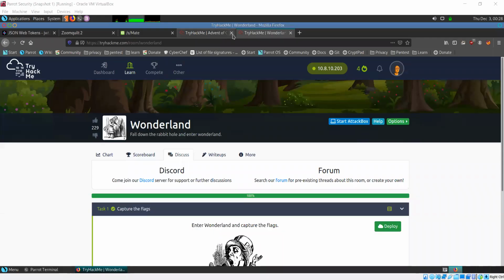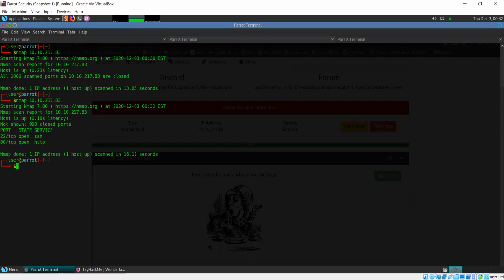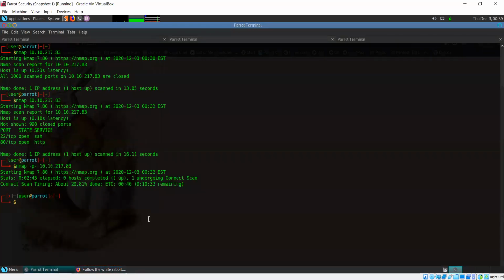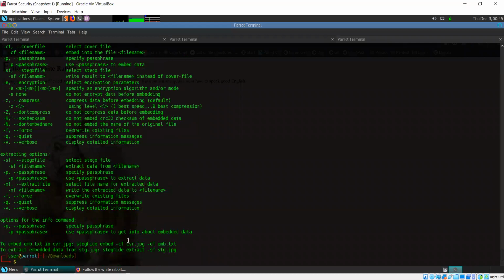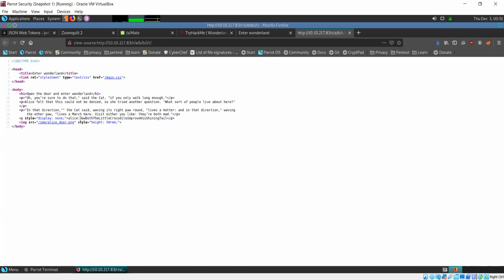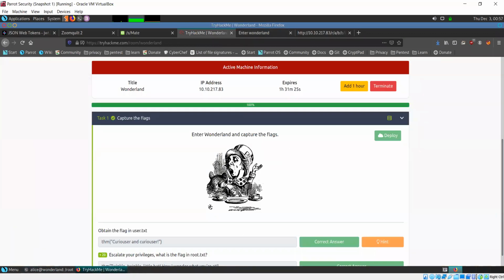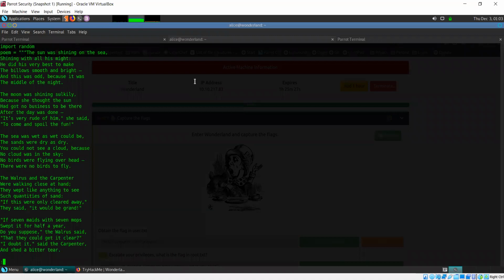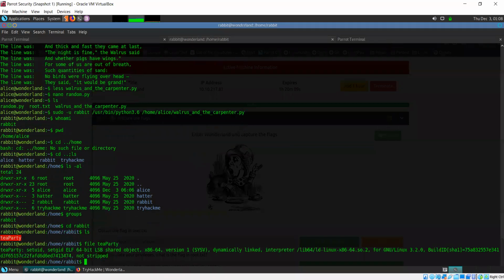Wonderland Part 1 | Try Hack Me | CTF | Penetration Testing | Craw Security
DESCRIPTION

Hey there, In this video we will talk about- Wonderland Part 1 | Try Hack Me | Wonderland | CTF |  Penetration Testing | Craw Security

In this video, you will find detailed information about Wonderland Part 1 | Try Hack Me | Wonderland | CTF |  Penetration Testing | Craw Security.

Wonderland Part 1 in penetration
penetration testing in ctf
wonderland ctf
wonderland
try hack me
wonderland ctf walkthrough
tryhackme basic penetration
penetration testing
penetration test
penetration tester